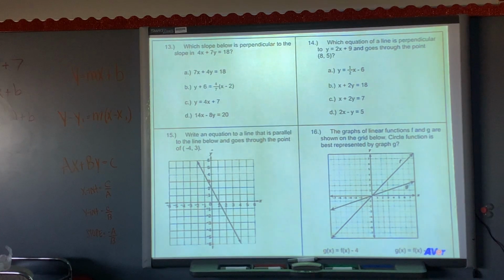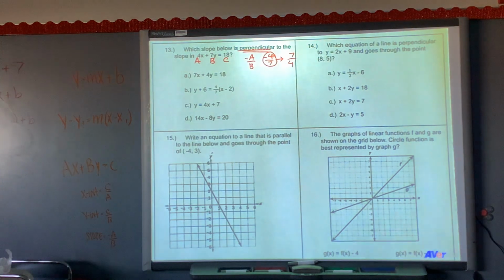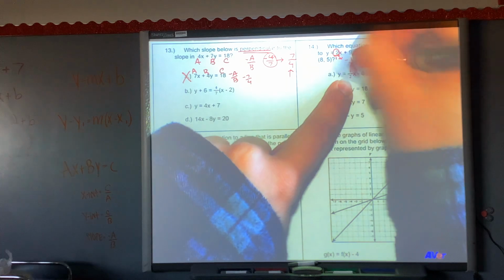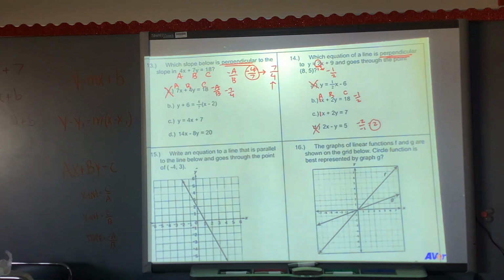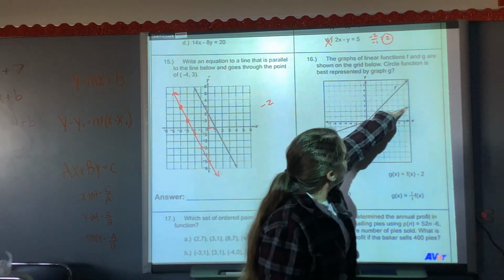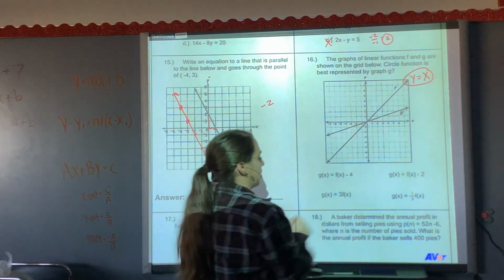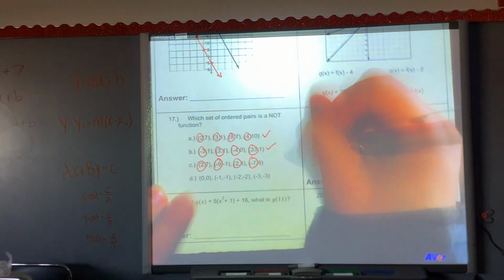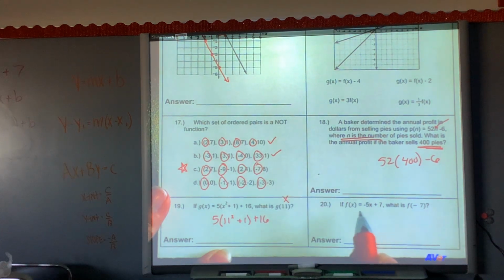3 Forms of a line review (video 3)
Algebra 1 review pathway